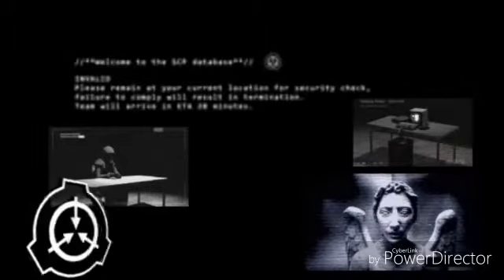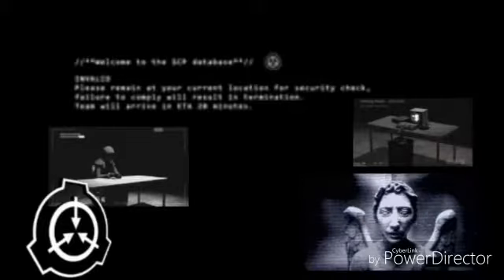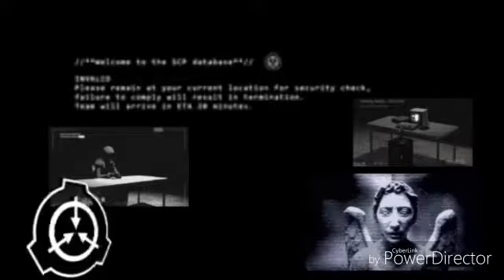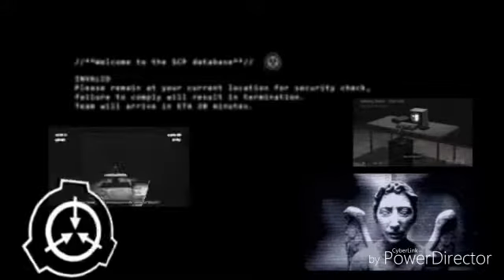SCP 073 "caïn"